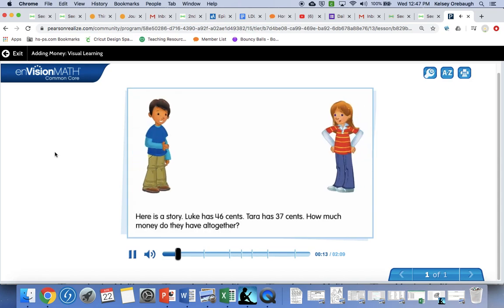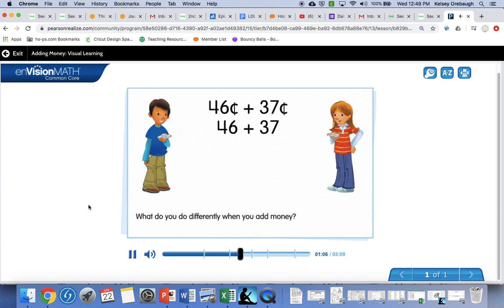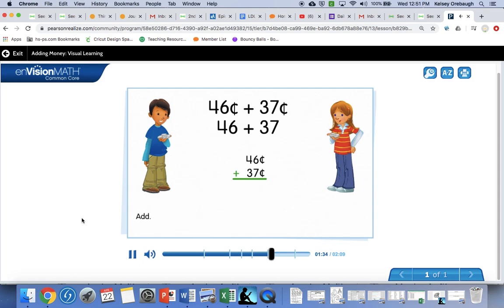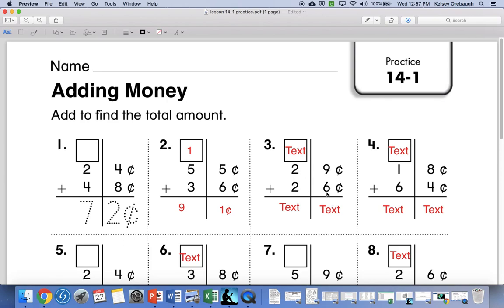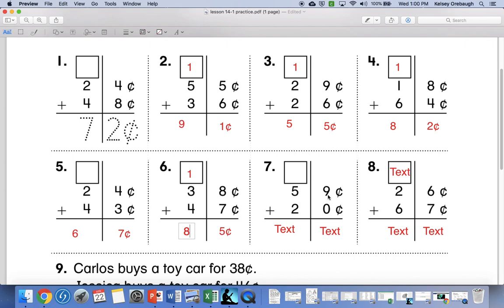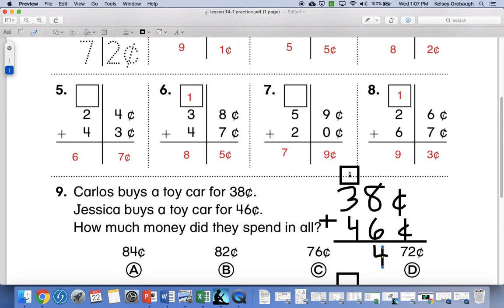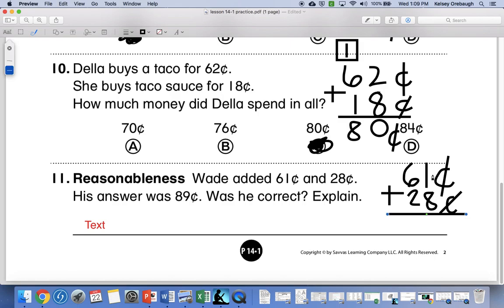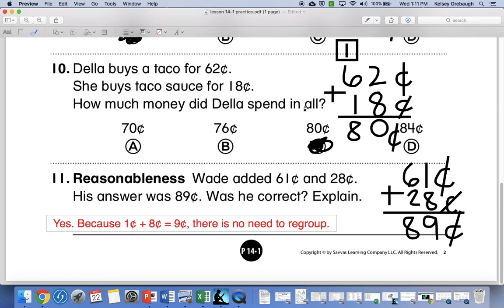Math lesson 14-1: Adding Money